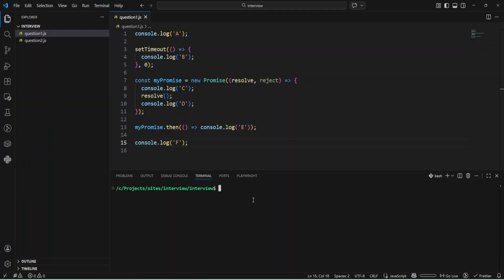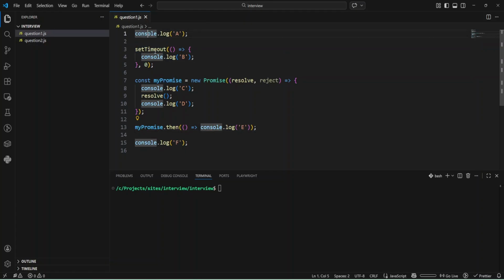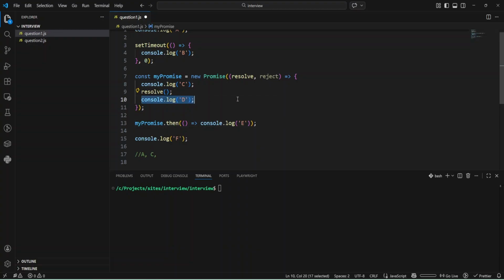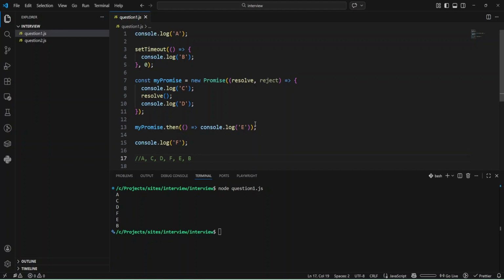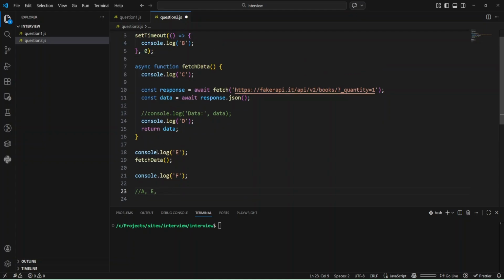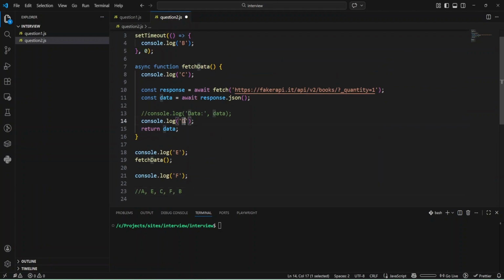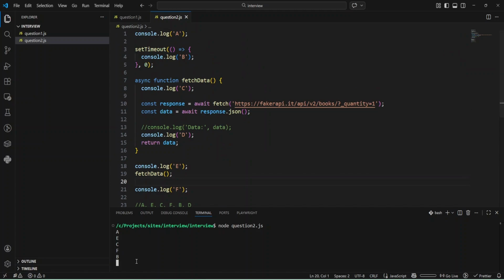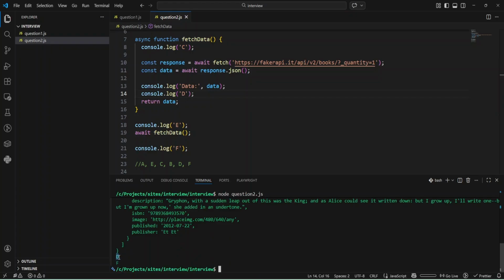JavaScript Async Interview Questions (Promises, setTimeout, async/await)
In this video, I walk through some popular JavaScript interview questions focused on the event loop and asynchronous execution.

These examples look simple at first, but many developers find them tricky when trying to predict the exact order of execution. If you’re preparing for a JavaScript interview or want to better understand how Promises, setTimeout, and async/await work behind the scenes, this video will help clarify these concepts step by step.

I analyze multiple code snippets and break down:
- The difference between synchronous and asynchronous operations
- How the call stack, microtask queue, and macrotask queue work
- Why Promises run before setTimeout callbacks
- How async/await affects execution order when working with API requests

You’ll also see how to approach these questions during interviews by learning a simple method to trace execution logically instead of guessing.

⌚️Timestamps:
00:00 Event loop interview examples overview
00:31 Execution order walkthrough (Promises vs setTimeout)
03:45 Async/await example with API request